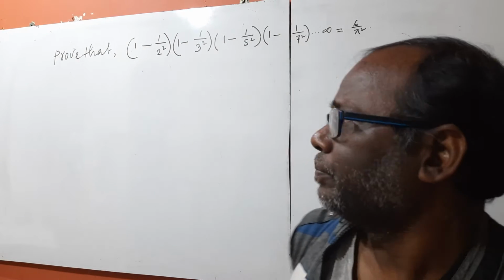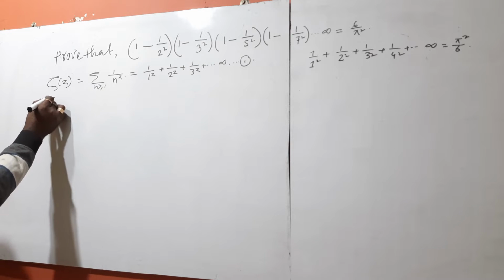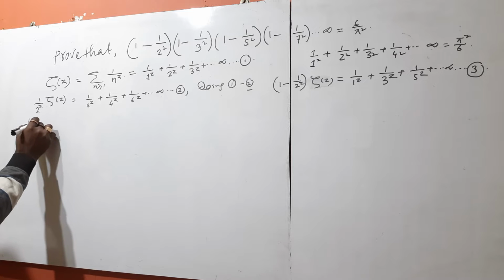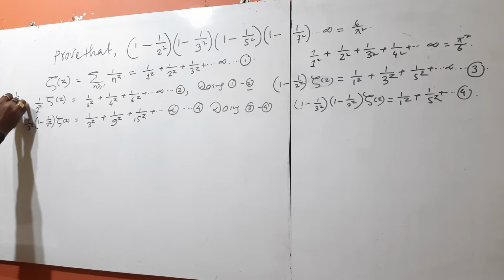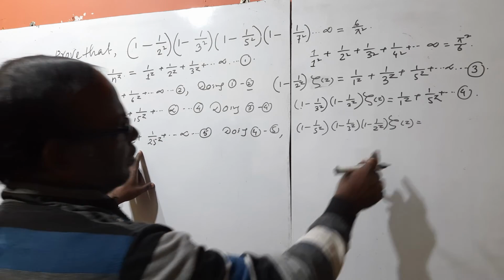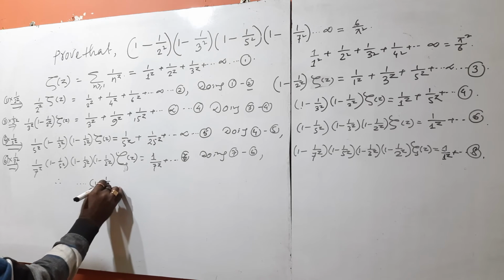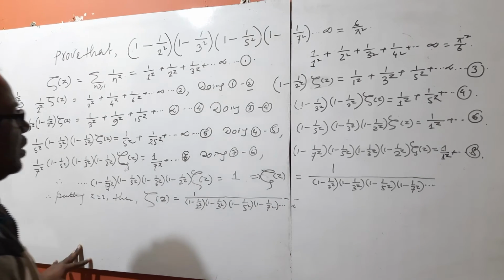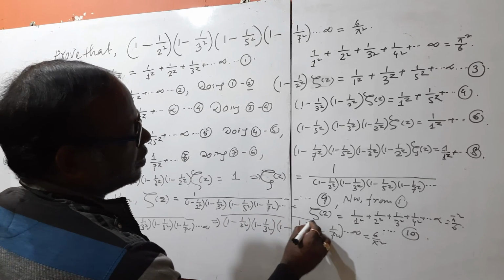Riemann's Zeta function !!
Riemann's Zeta function and prime number theorem.

JEE mains
IIT